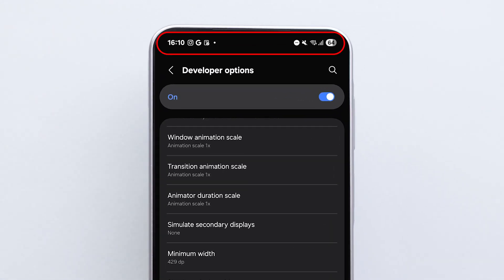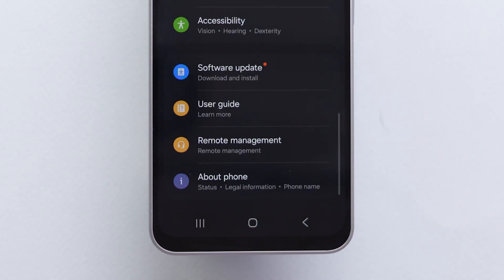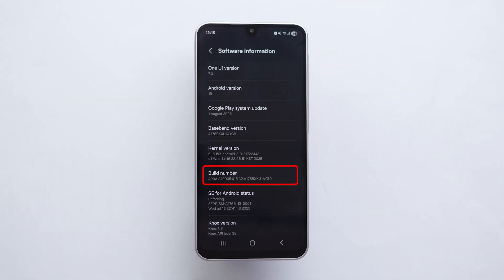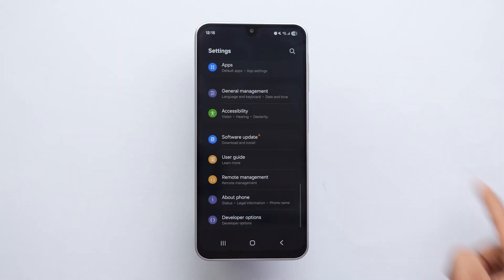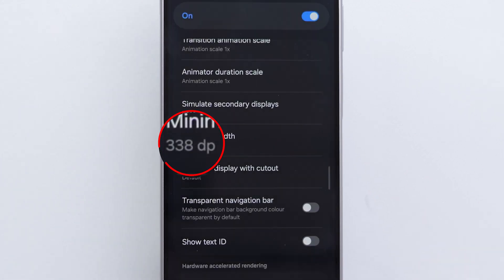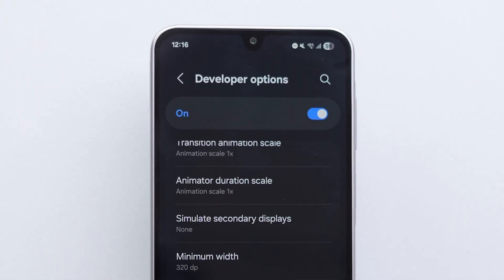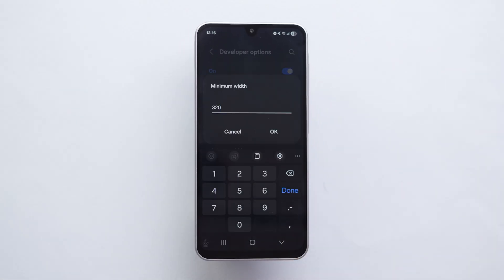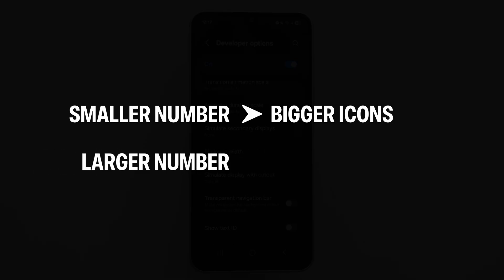How to Make Battery Icon and Others Bigger on Your Phone?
Discover how to make your phone's battery icon bigger right now with this simple trick. Are you tired of the small battery icon on your phone? Learn how to customize your phone's settings to make the battery icon larger and more visible. This hack works on most smartphones, making it easier to keep track of your battery life. Watch this video to find out how to make your phone's battery icon bigger and improve your overall phone experience. With this easy-to-follow guide, you can customize your phone to suit your needs and make the most out of its features.